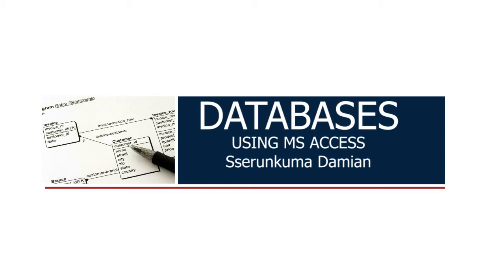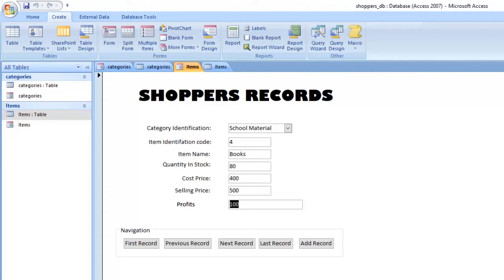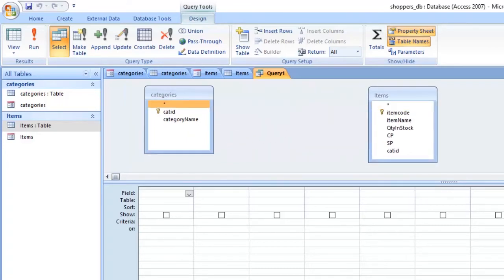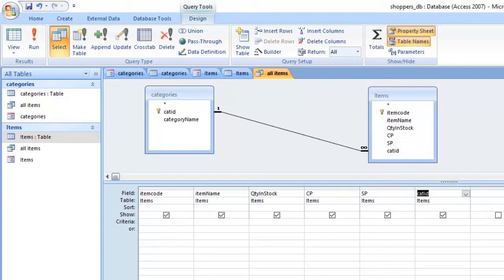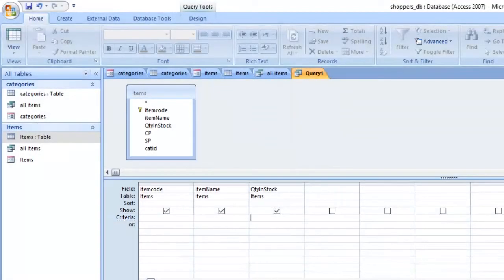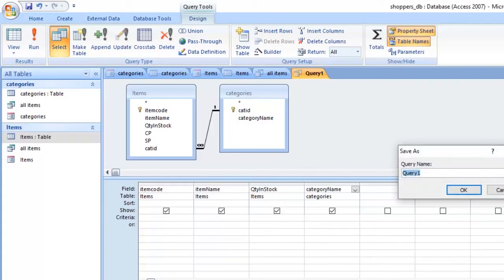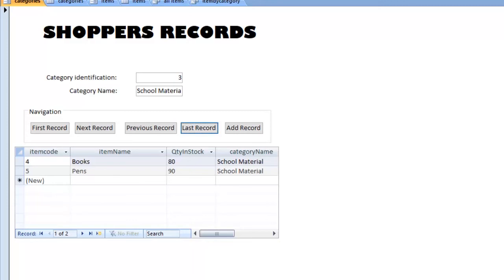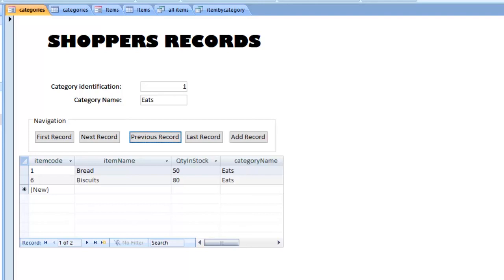MICROSOFT ACCESS INTRODUCTION TO QUERIES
Get started with queries using MS Access